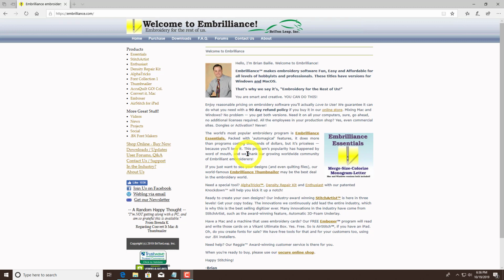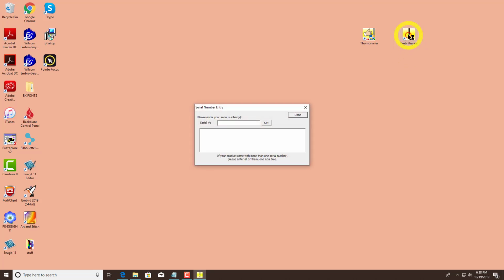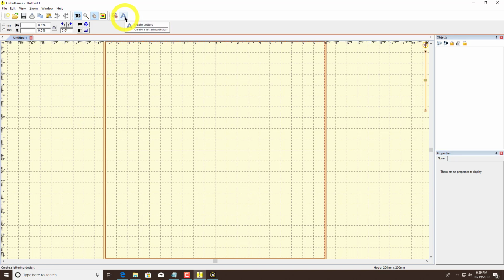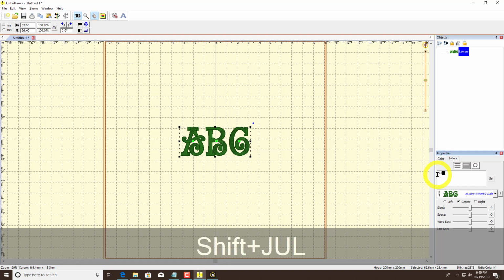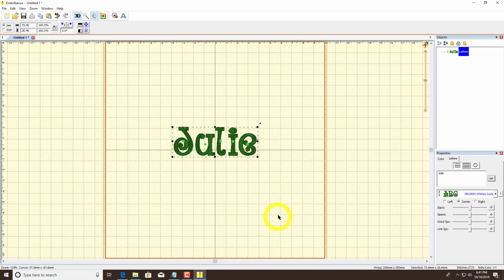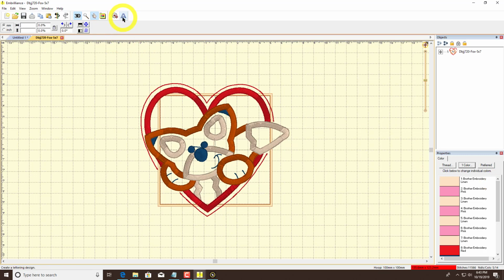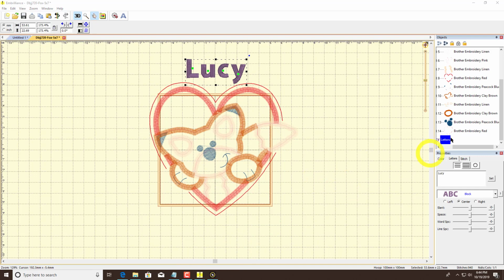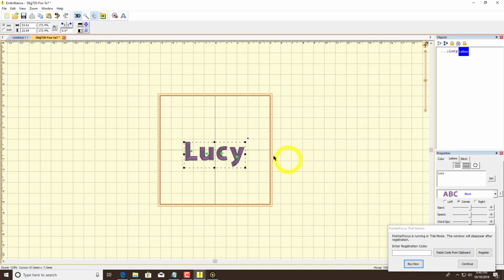How to Access Embrilliance Express (Free Version) | Designs by JuJu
In this video we'll show you how to access the FREE Emrilliance Express to use our BX fonts and monograms.

We have over 250 amazing fonts all available in BX format for Embrilliance Software!